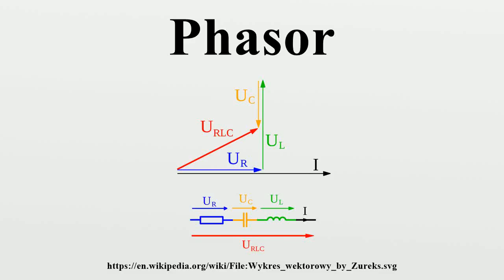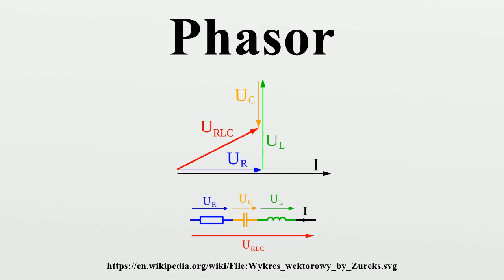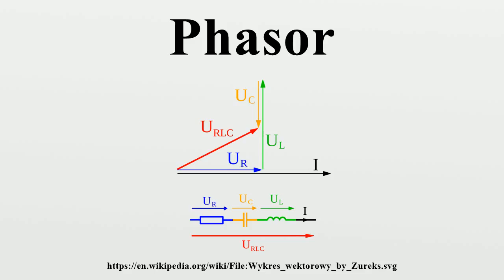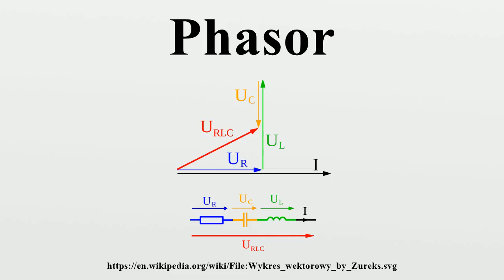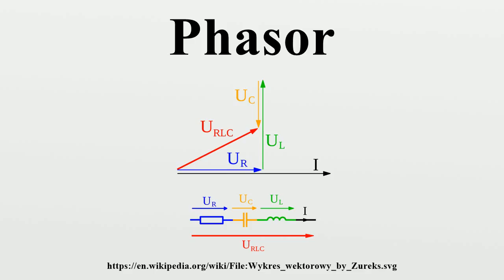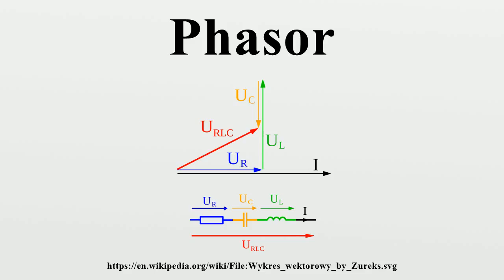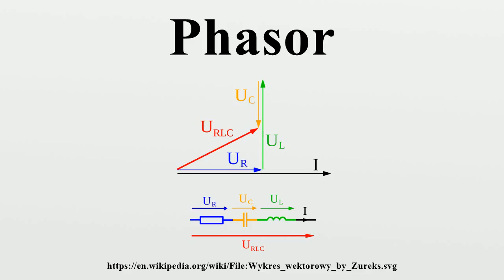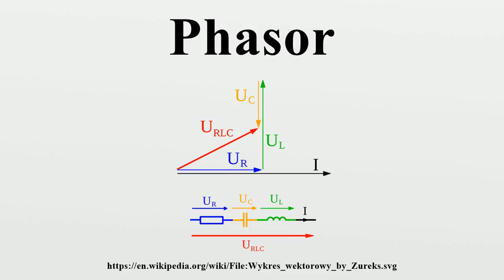Phasor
In physics and engineering, a phasor (a portmanteau of phase vector), is a complex number representing a sinusoidal function whose amplitude (A), angular frequency (ω), and initial phase (θ) are time-invariant.It is related to a more general concept called analytic representation, which decomposes a sinusoid into the product of a complex constant and a factor that encapsulates the frequency and time dependence.

Image-Copyright-Info
Image is in public domain
Author-Info:   Zureks
Image-Copyright-Info